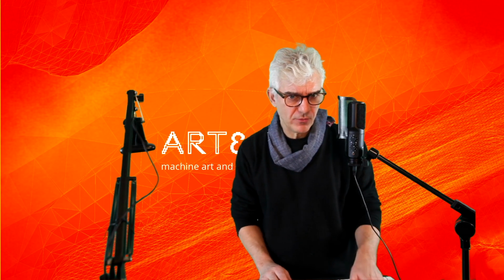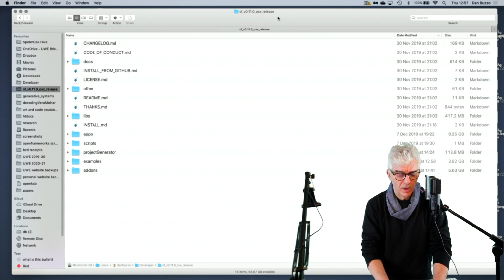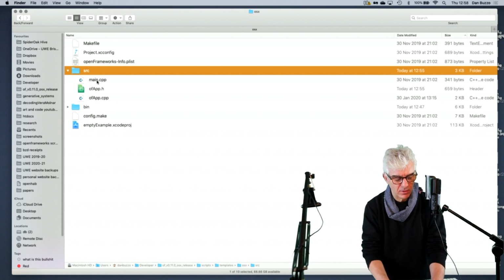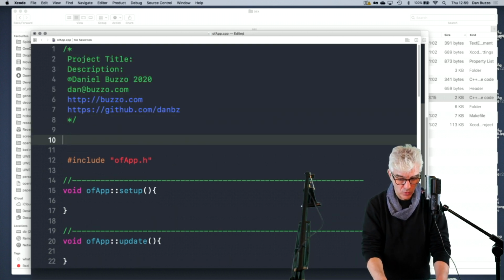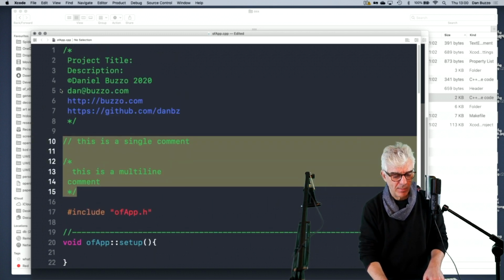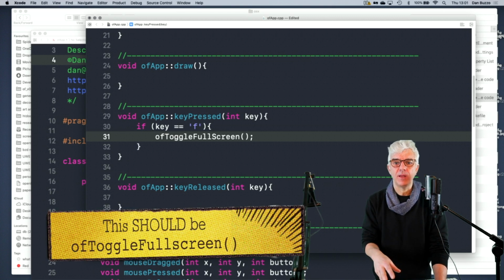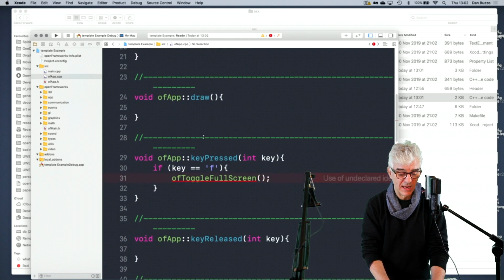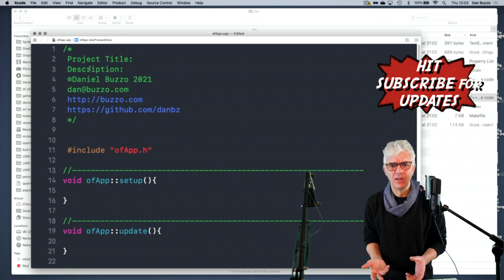Hacking project templates to make them your own! - tutorial: openFrameworks superBasics e08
openFrameworks C++ creative coding superBasics tutorials. investigating how to modify the openFrameworks standard templates and include comments to organise your projects
This video digs into how the openFramework project templates are organised and shows you how to hack your own to include custom comments, functions and your favourite routines.

You can see even more about getting started in superBasics in the openFrameworks C++ based creative coding toolkit - for mac, windows, linux and raspberryPi.

Each video builds simple ideas and examples exploring making visuals, video, audio, 3D, physical computing and more.